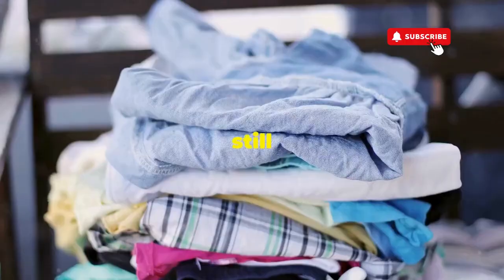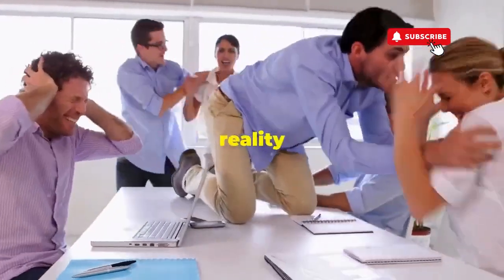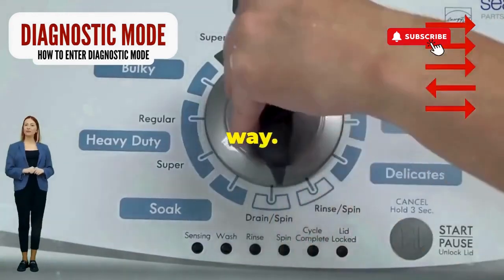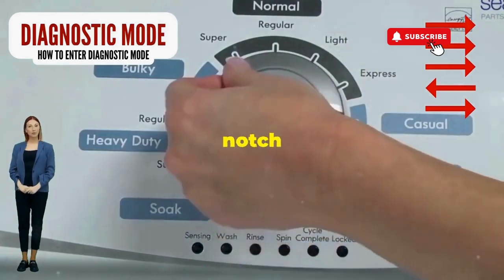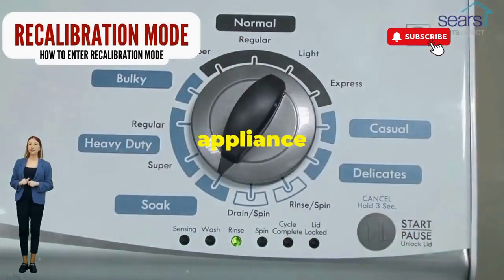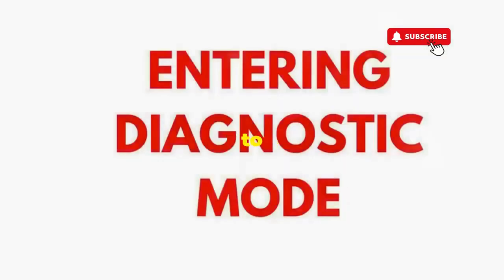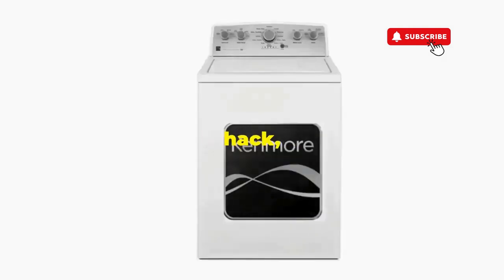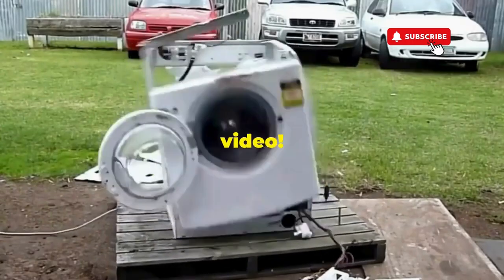Why won't my washing machine run through the cycle